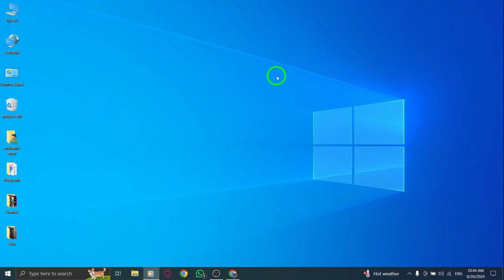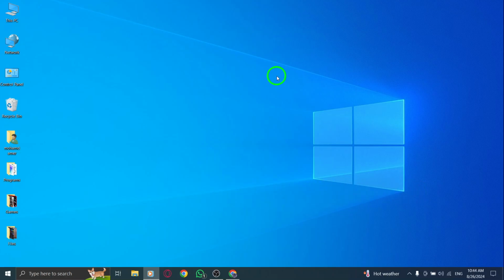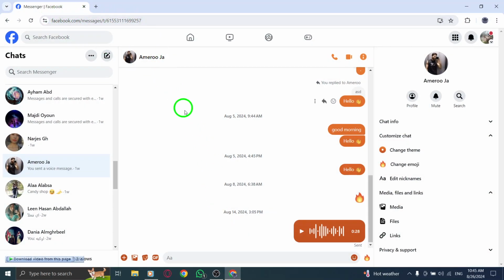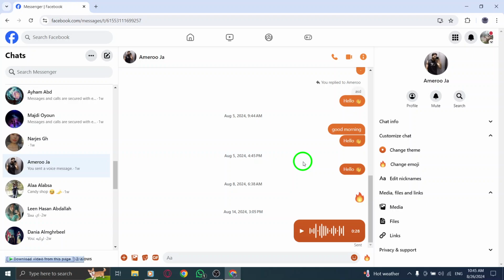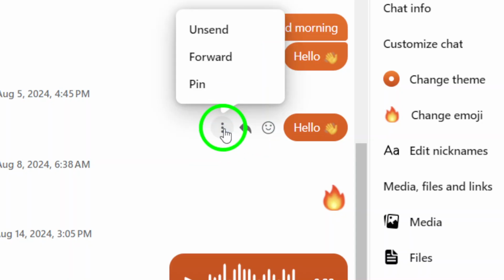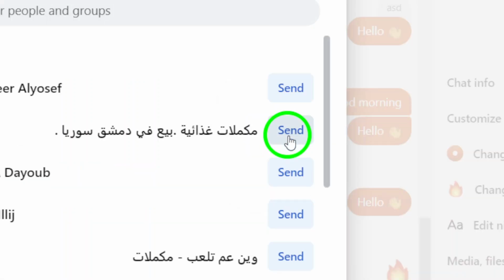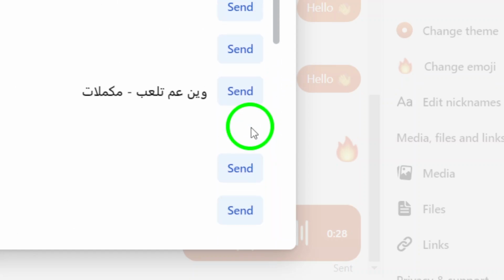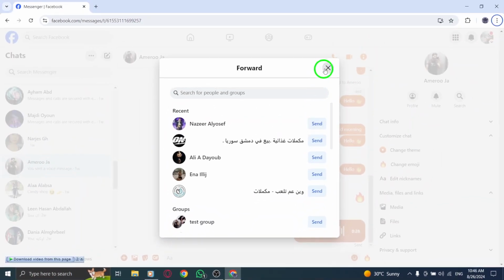How to Forward A Message On Messenger On PC (New Update)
Learn how to easily forward a message on Messenger using your PC with the latest update! Follow these simple steps to share messages with your friends in no time.

1- Open your account.
2- Open the chat and find the message.
3- Click on the three dots of the message.
4- Choose Forward.
5- Click on the Send button next to the chat you want.